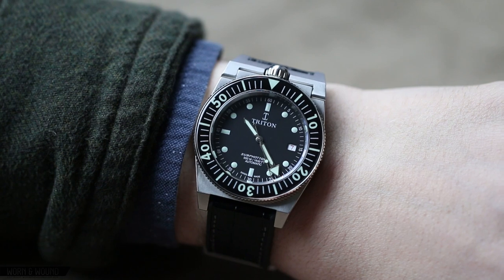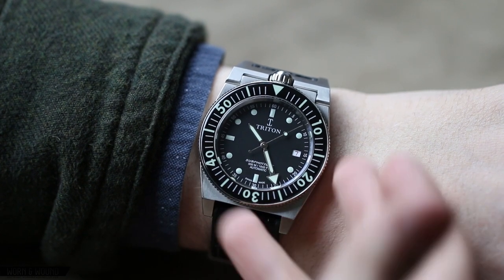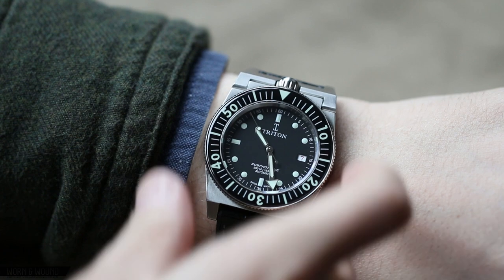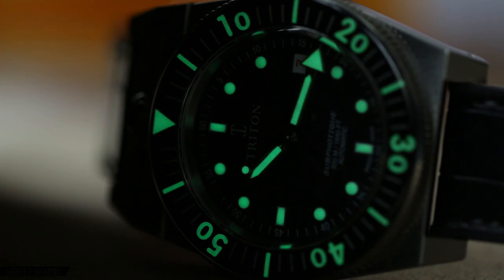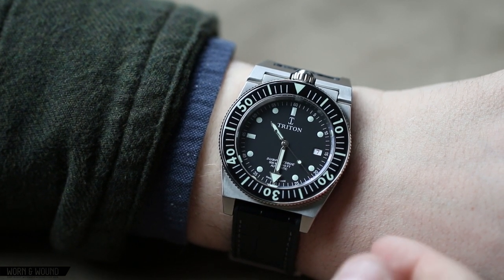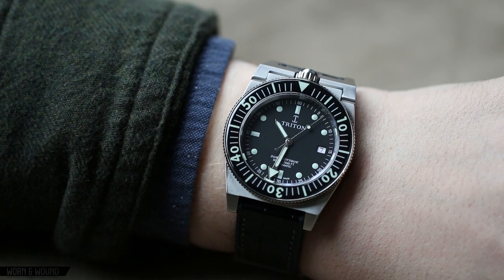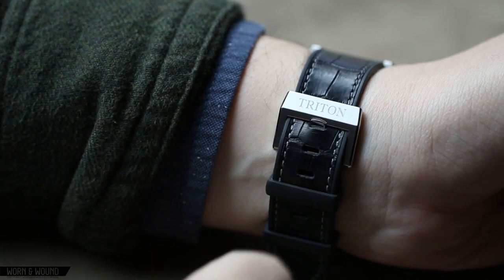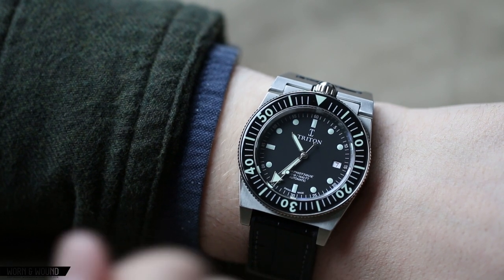HANDS ON with the TRITON SUBPHOTIQUE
Today, we're going hands-on with the Triton Subphotique.